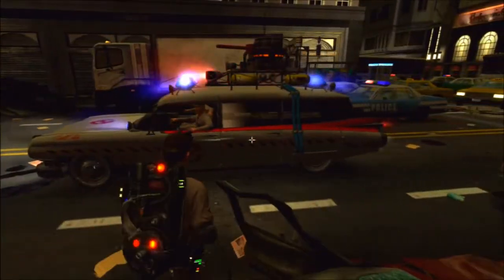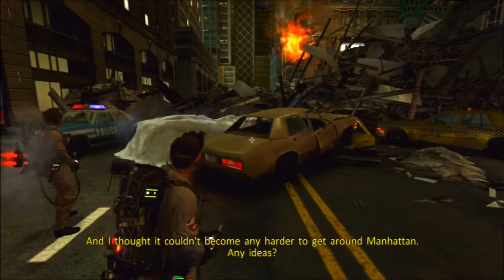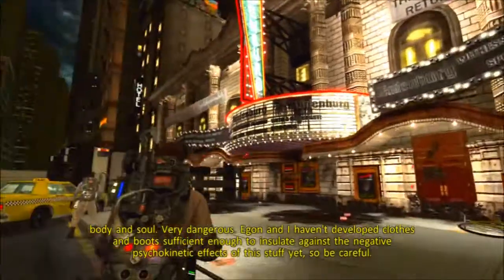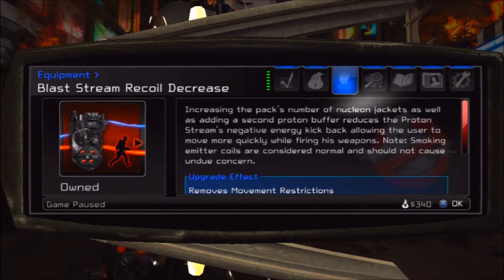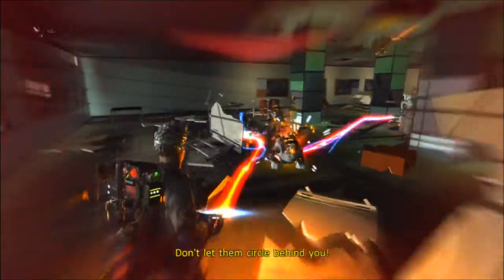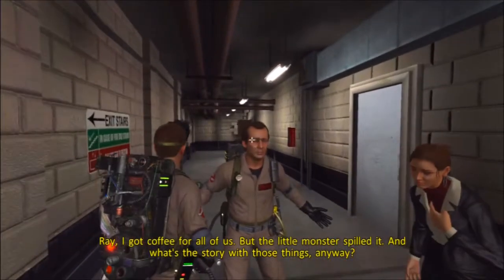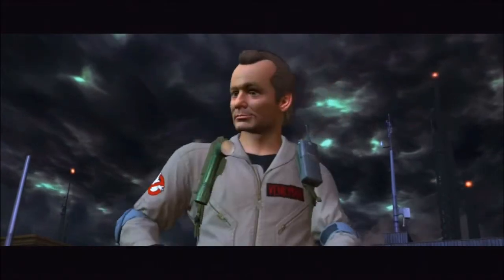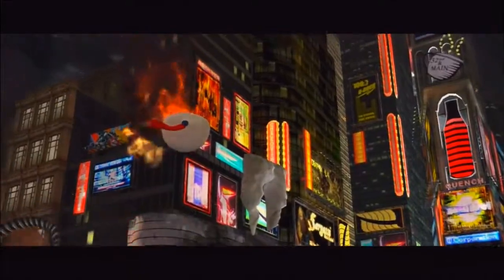Ghostbusters The Videogame Extended Play Part 2 of 11 With Mikey's VideoGame Madness Commentary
Ghostbusters Extended Play Part 2 With Mikey's VideoGame Madness Commentary

Retro and contemporary videogame playthroughs with and without commentary! There's also product overviews,my thoughts and local and tourist videos of around town. There's even the occasional random, super sweet,fantastic video thrown in for good measure! Also if you would like to request a game for me to play and make a video of with commentary send me a message with your desired name to be added in the video along with the games name and the console it's on. I am currently accepting requests for games on the following consoles:

- Michael